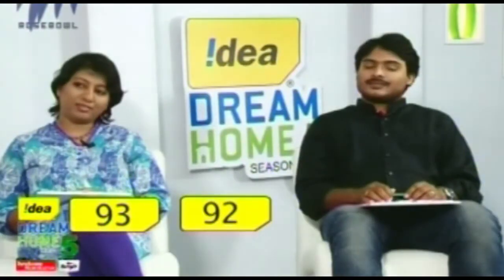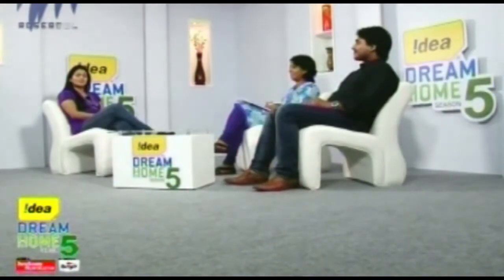Manickanamparambil, Kaloor - Final Score - Idea Dream Home Season 5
In this edition of Idea Dream Home, the judges give their verdict on Manickanamparambil house, Kaloor.